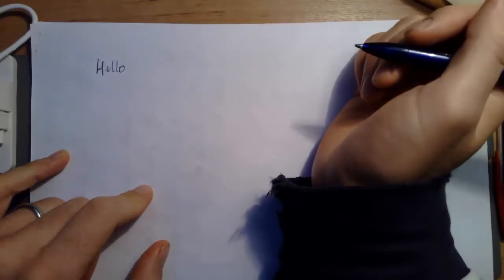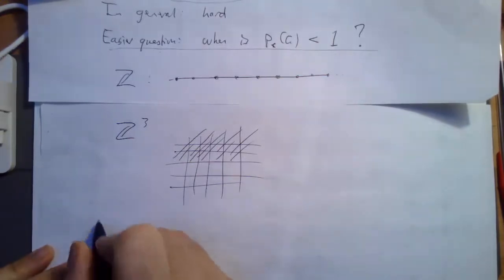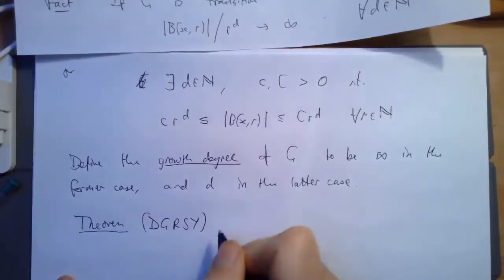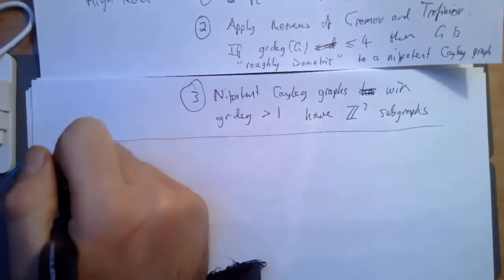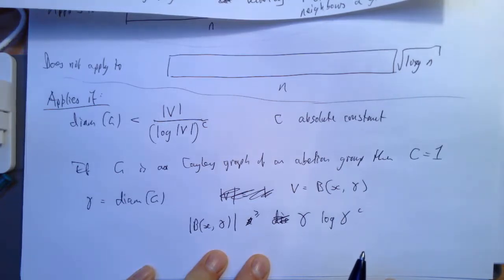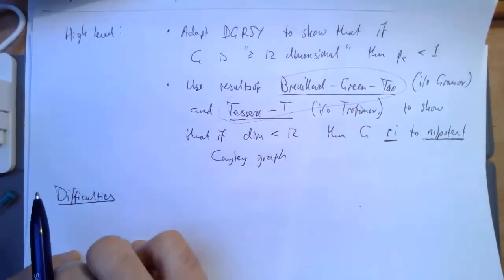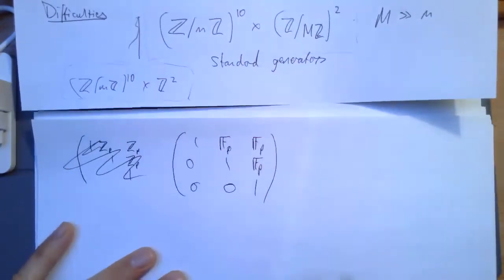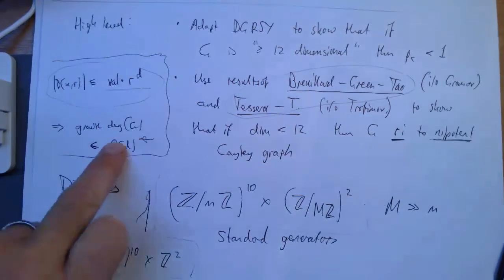JISP - Matthew Tointon (Bristol) / Probability on finite transitive graphs